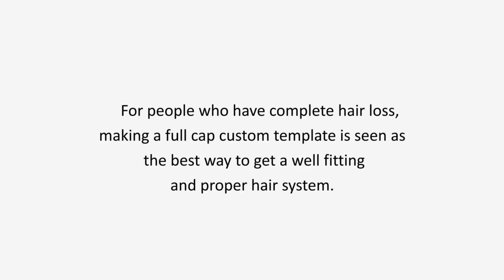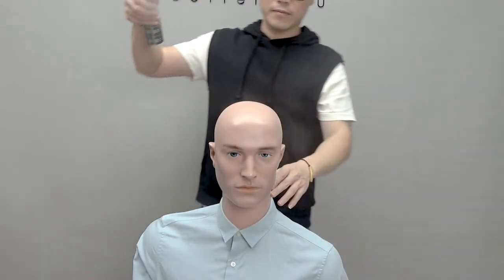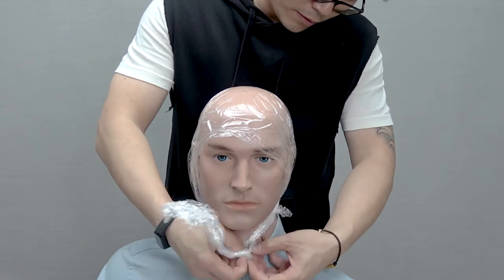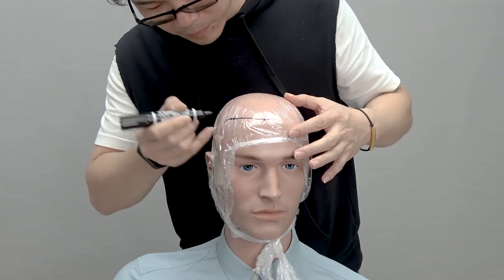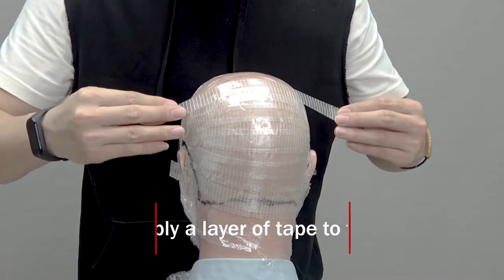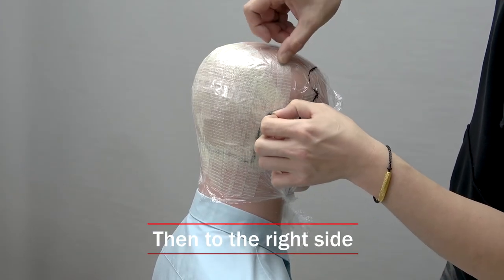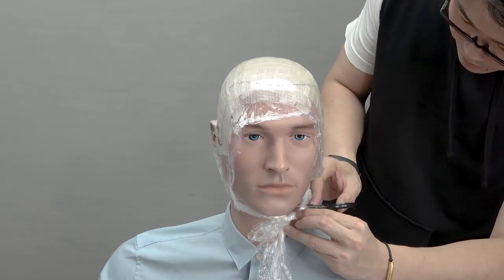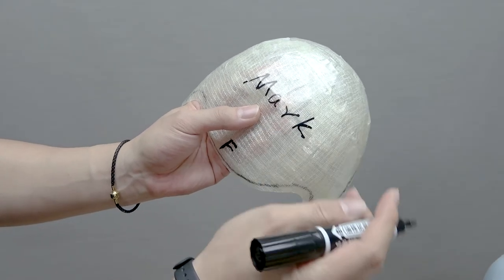How to Make a Template for Your Lordhair Full Cap Hair System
Whether you have complete or partial hair loss, a hair system is the best recovery solution. However, you will have to order a custom-made full cap hair system if a stock hair system will not be big enough for you.

This video is the latest in our series of hair system template tutorial videos that will better familiarize you with all the different aspects of a hair system. You will find these videos particularly useful if you are looking to customize a hair system. A custom-made hair system is tailored to you in every aspect and at Lordhair we can accommodate all of your needs.

Watch this hair wig template making tutorial video as we break down just what you need to do to create a template so we can make a bespoke full cap hair system for you.

Full cap hair systems are typically worn by people suffering from illness or a medical condition. If your hair loss condition is less severe then please refer to our website for information on the different options available to you. A regular-sized hair system that fits the top of your head is what most men with hair loss will wear

Whilst our stock hair replacement systems can be shipped out immediately, you will have to wait several weeks for your custom-made hair system to be made. The production time will depend on the exact specifications of the hairpiece you choose so please check with us beforehand. We use international couriers so once your hair system is finished you can expect to receive it in under a week wherever you are.

Please feel free to email us at if you would like more information about our different hair density options or if you are unsure about any aspect of our hair system customization process. Alternatively, you can use the live chat feature on our website to discuss your queries on creating a template for your custom hair wig

Skype: lordhair1